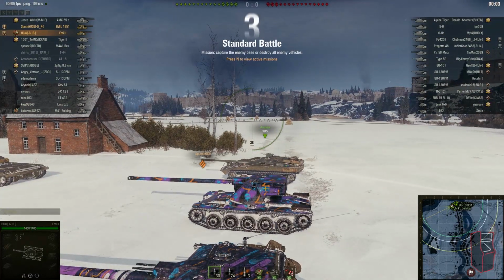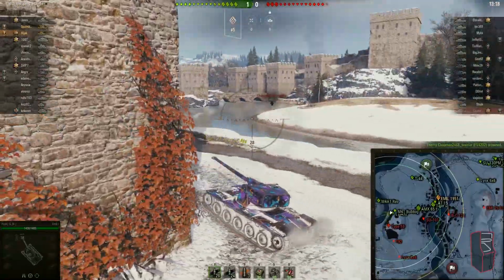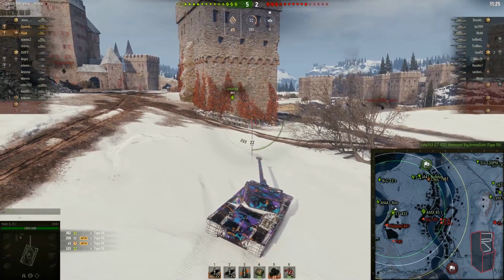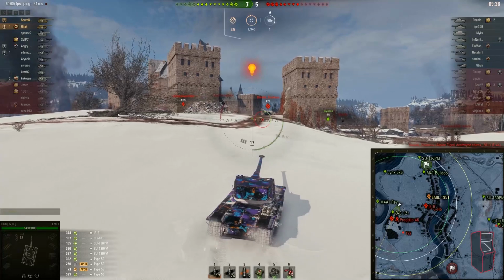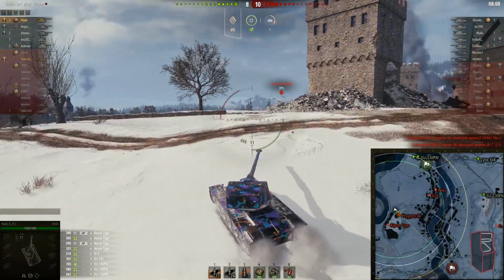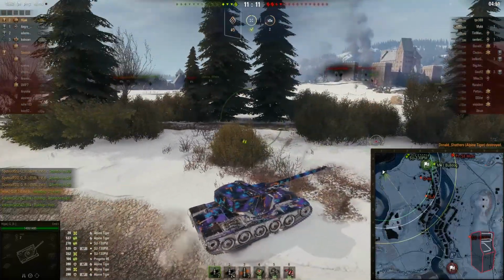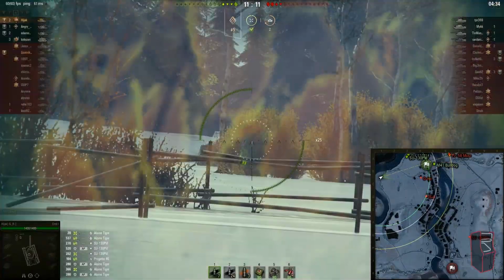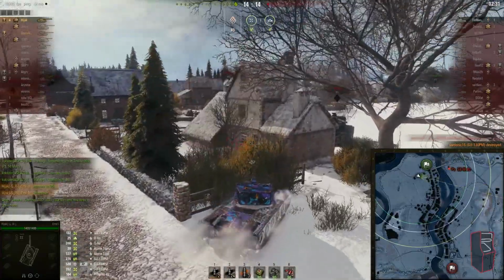WOT Weekly Replay (Episode 41) - The Road to Tier 10 - Emil 1 Tier 8 Swedish Heavy Tank (1 of 3)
This weeks Video, Hijak shows off an amazing match in the Emil 1 as he was working towards the Tier 10 tank in the Swedish Heavy tank branch